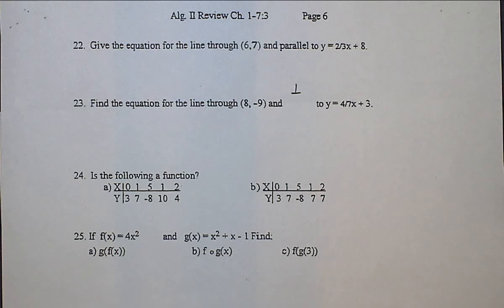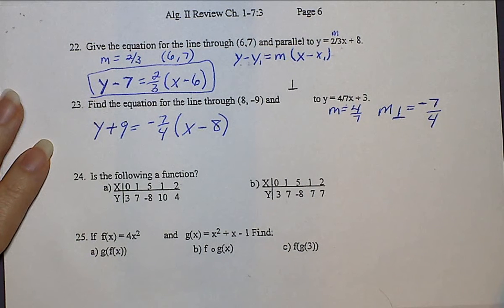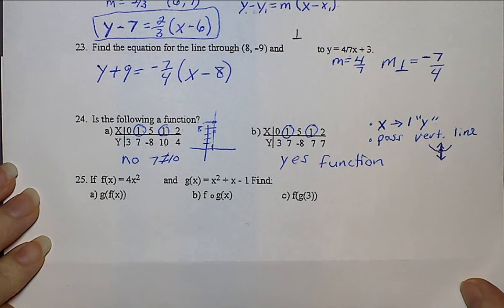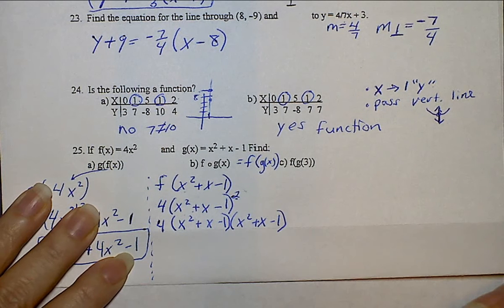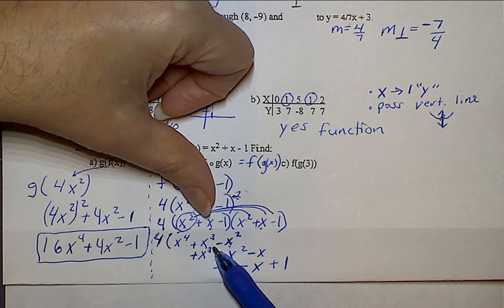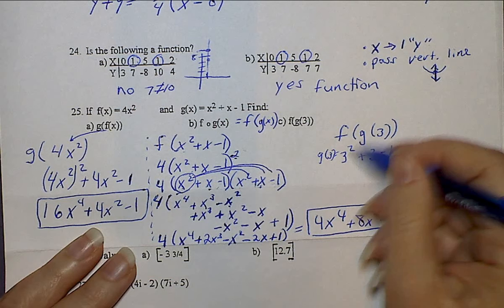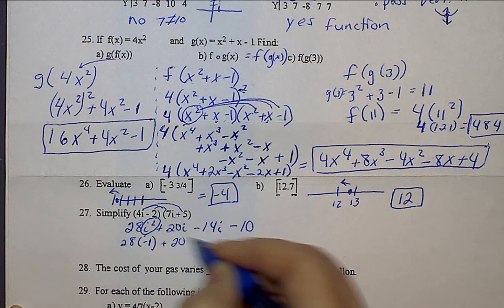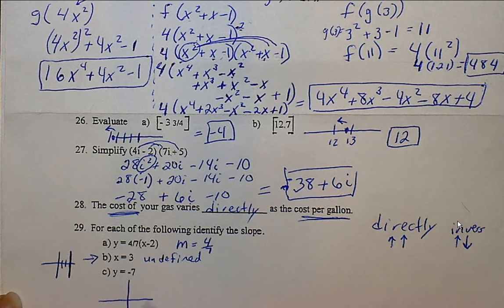Midterm review pg 6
Midterm Review page 6.  I do have the midterm review packet on my school website if you need an extra copy.